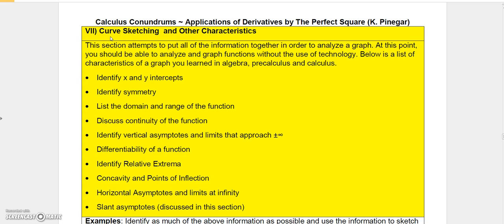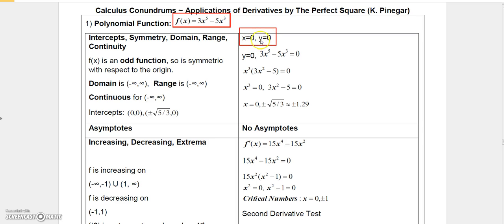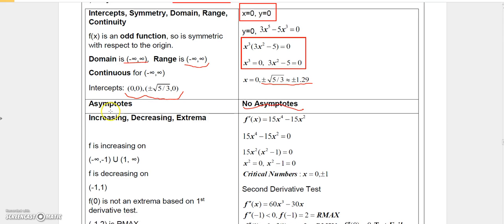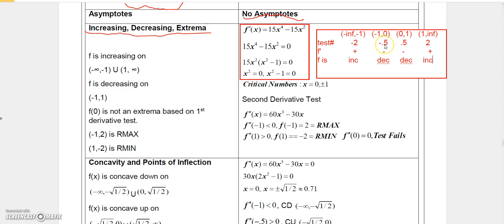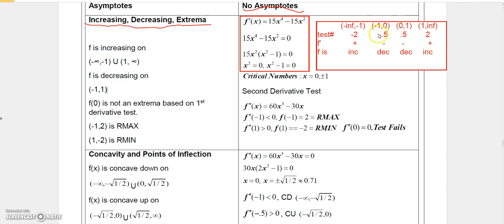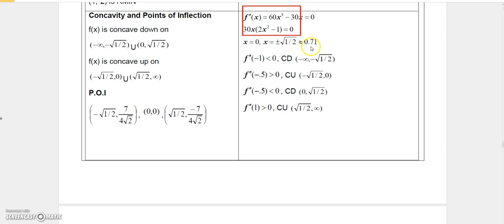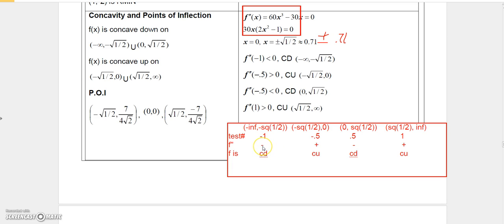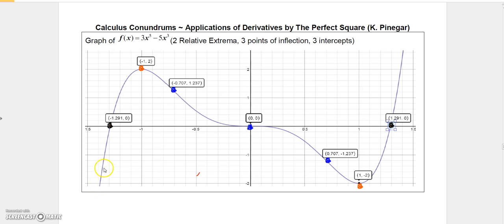Calculus Conundrums Application of Derivatives 10 Curve Sketching A Polynomial Function